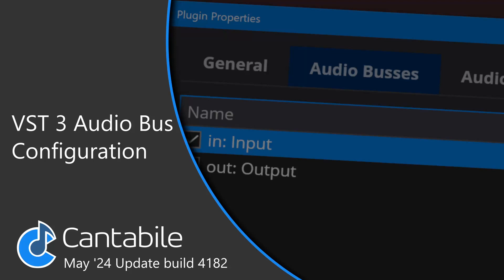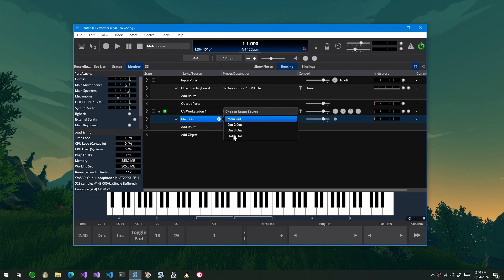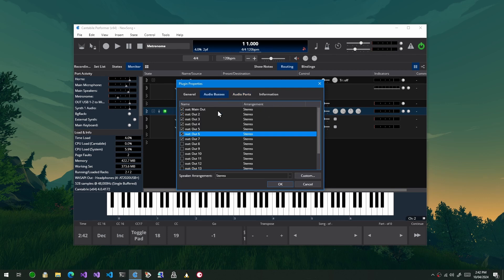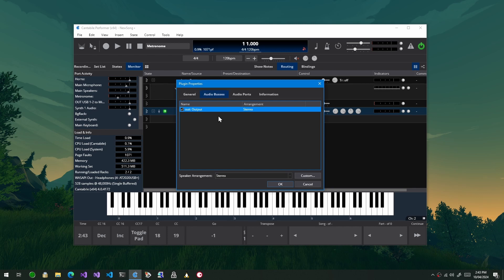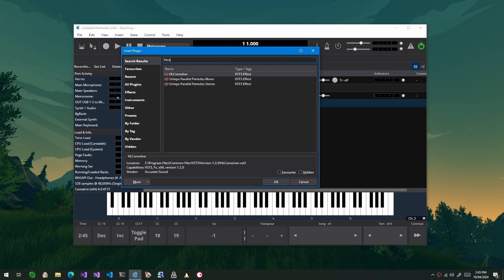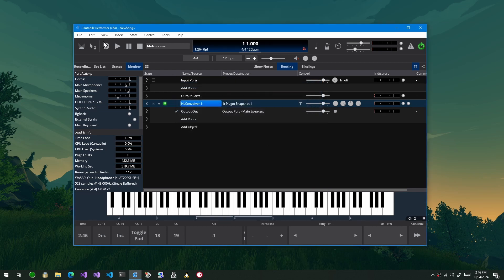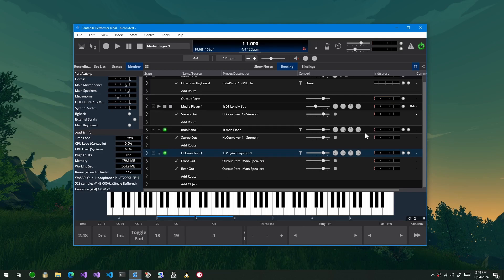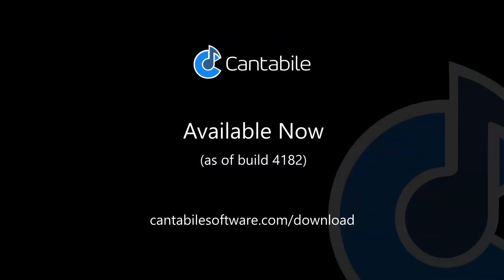VST3 Audio Bus Configuration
Cantabile now supports configuration of VST 3 audio busses allowing for multi-channel audio and performance improvements by disabling unused busses.